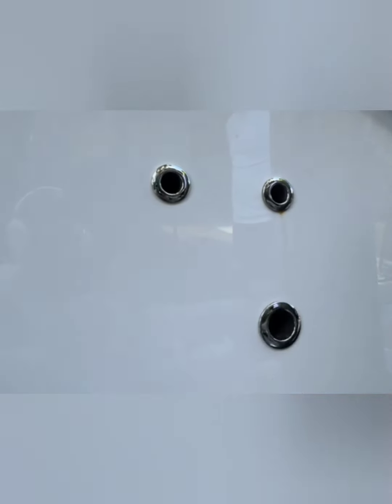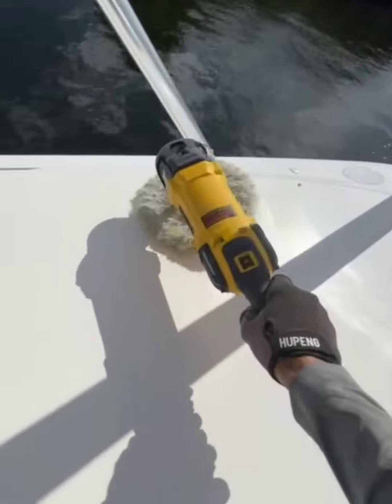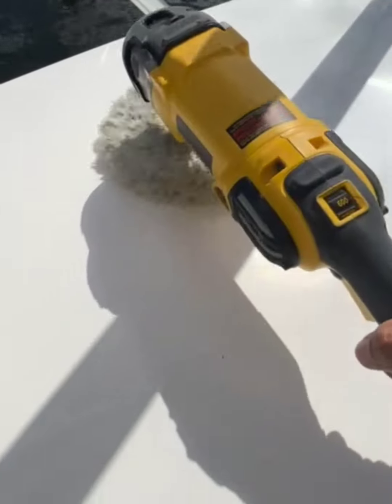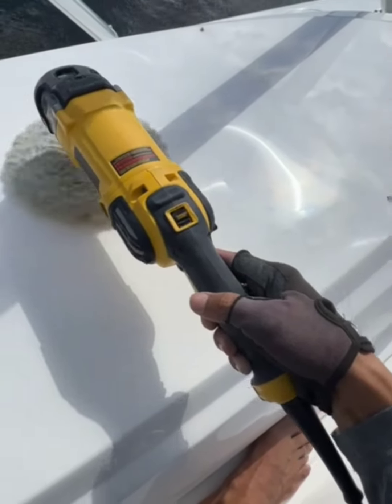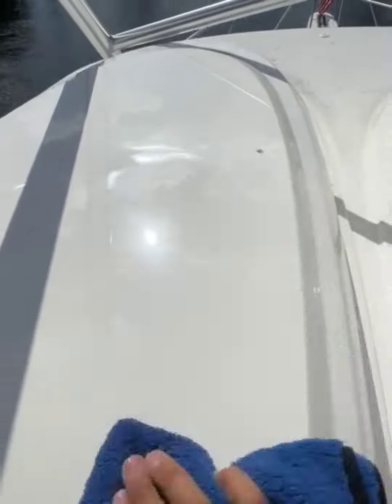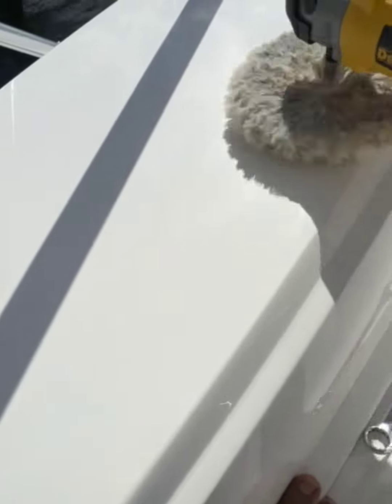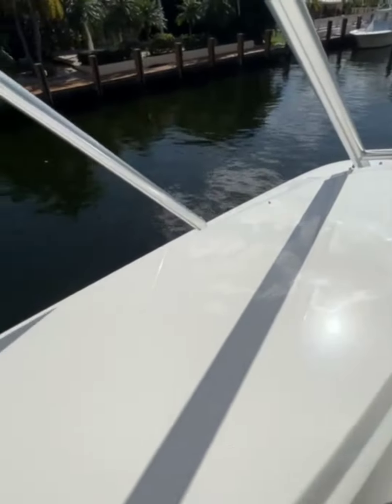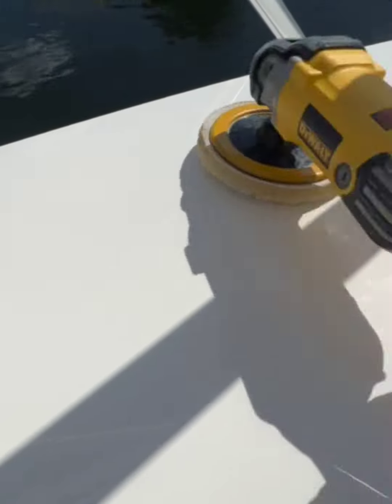Idiutz! Here a Detailer Shines, literally. Stop being Sold to accept being told to & then pass it on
These were sent to me and I asked yesterday if I could post them. I was very impressed with A) how he was never covered in product. B) he knew when to do things based off his observations. C) all without a random orbital to hide any swirls, he fixed that bet with the foam pad.

Thank you "Missouri". You guys guck'n fill me. See. Sometimes words are hard for seasoned user of them. You did great. Loved the enthusiasm. The comments here are all for you and if any piss me off, well.. I'll deal with it.

Much love brother. Ya got me.

Lee

For the rest of you boat sluts:

If you're curious about how to work on gelcoat, I have many more videos (hundreds) before and after boat detailing videos including boat waxing, boat buffing...

Anyone can hit a rock with the "right" tools; getting the rock to look like something that belongs in museums and books... Takes a love of hitting rocks with a purpose and not just the right tools/products. Technique is more important than the "newest" product on the scene.

Want to actually have a business and not just a new job? I can help you. Passport in-hand, will travel (airfare and cheap lodging are on you)
$500 for 2 days $1,000 for 3. Details are flexible because, boats.

If I'm going for perfection in gelcoat, I don't use a ceramic (unless a very new boat) I prefer the ease, cost and reliability of Fire Glaze by RMP

3M Quick Connect adapter (mfg # 05752) to use with the double-sided compounding pad (3M mfg #05753) or the double-sided polishing pad (3M mfg #05754)

3M Super-Duty (05954)
3M Perfect It Heavy Cutting Compound (36102)

Lee